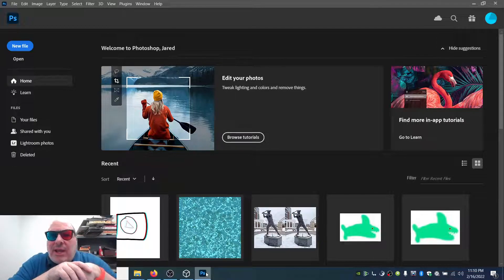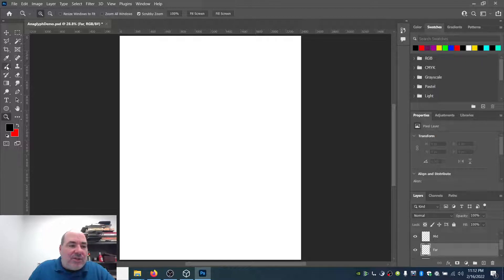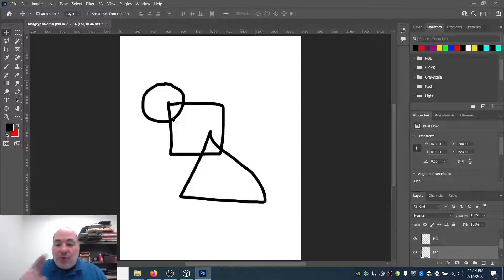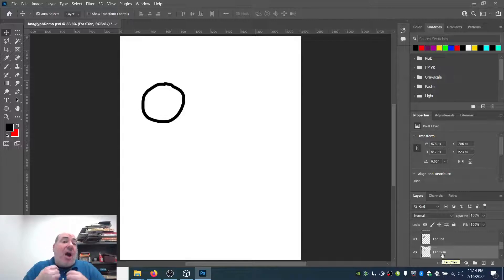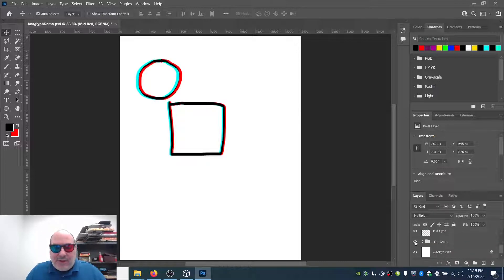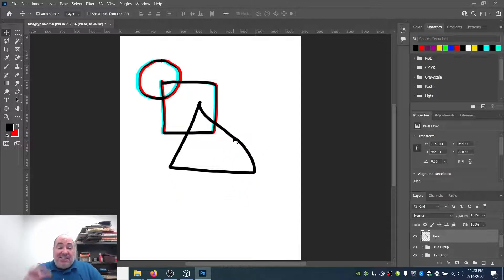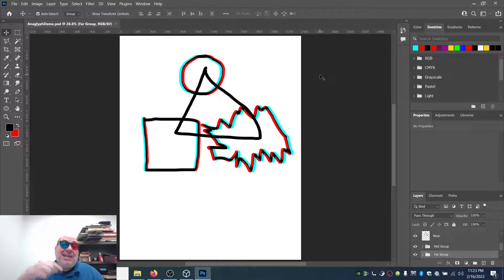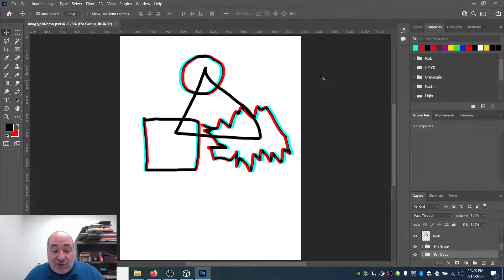How to create a layered Anaglyph drawing in Photoshop